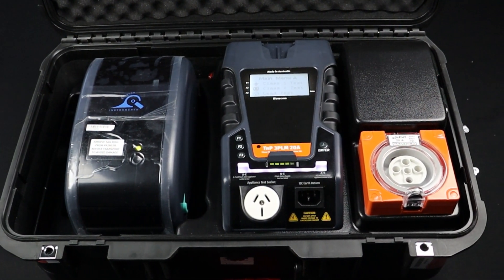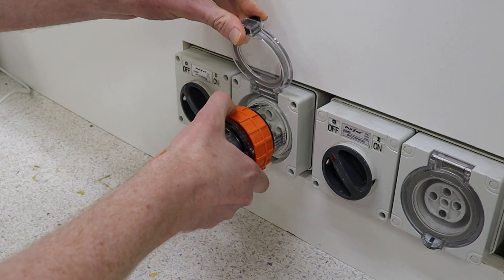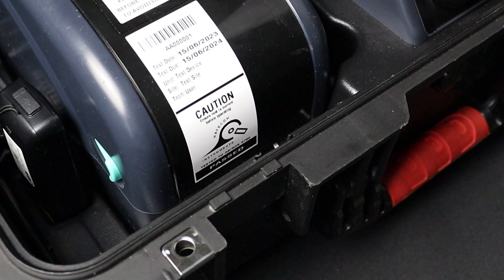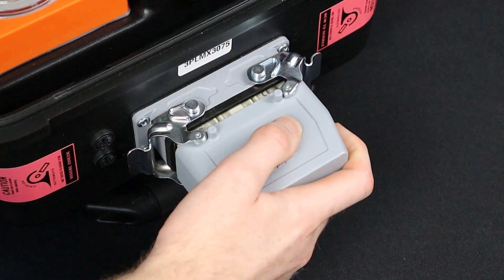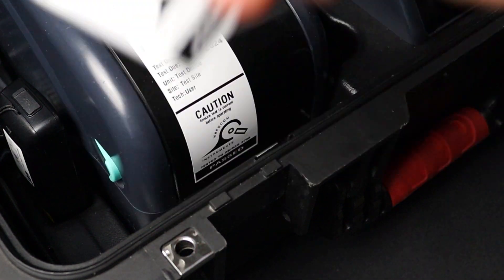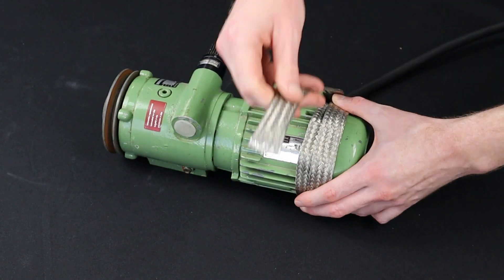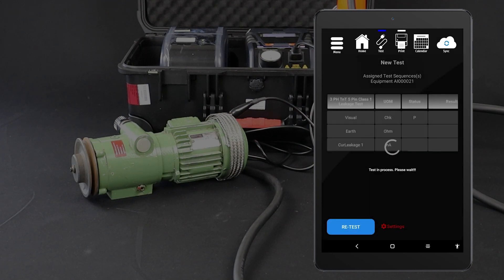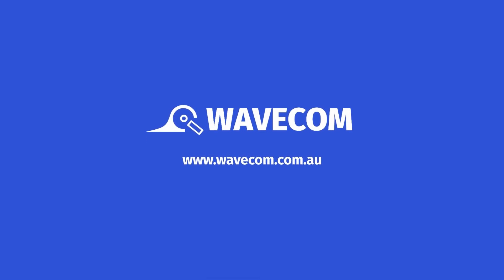The 3PL Series - 3 Phase Appliance Testing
Learn how to conduct 3 phase appliance tests with the 3PL Series of 3 Phase Appliance Testers from Wavecom.

Please note that all 3 phase appliance tests will require a 3 phase mains power source.

0:00 Introduction
0:25 3 Phase Earth Test
3:28 3 Phase Extension Lead Test
6:01 3 Phase Leakage Test

The 3PL Lite and the 3PLM are the latest generation of 3 Phase Appliance Tester from Wavecom, offering single and three phase testing for AS/NZS 3760:2022 compliance. All our 3 Phase testers integrate seamlessly with the new WinPATS App via Bluetooth. With cutting edge features and a solution for every budget, the 3PL Lite and the 3PLM are the cutting edge in 3 phase appliance testing technology.